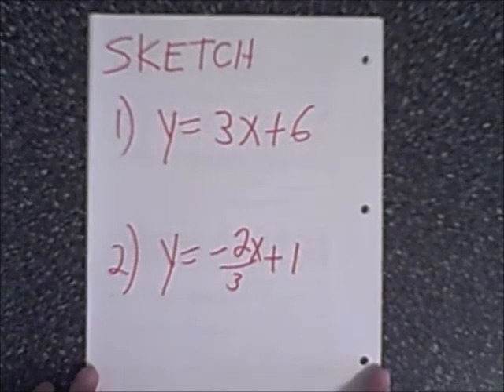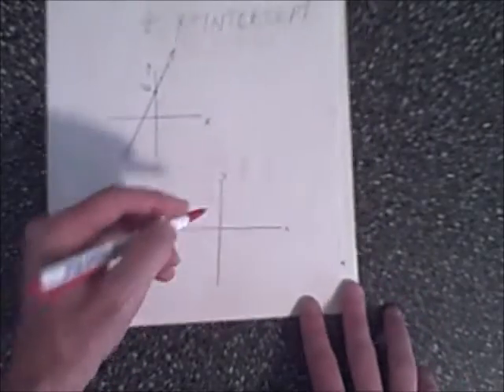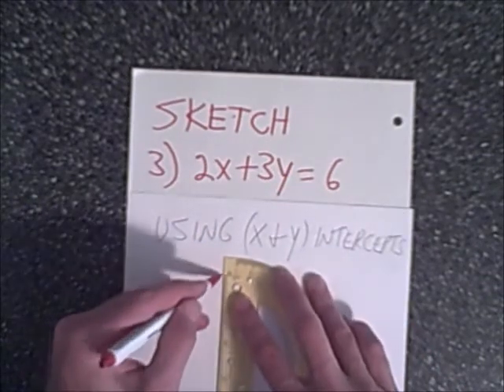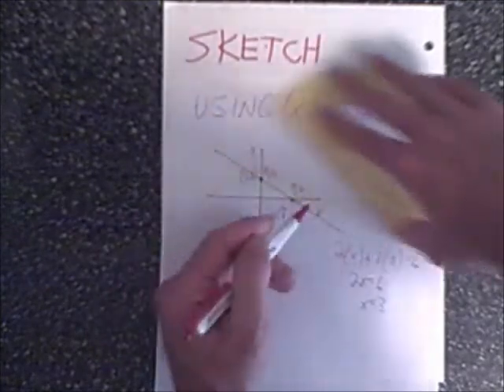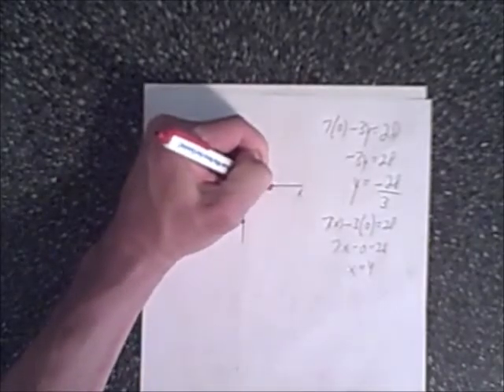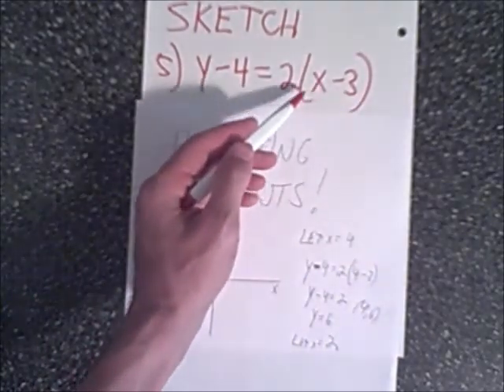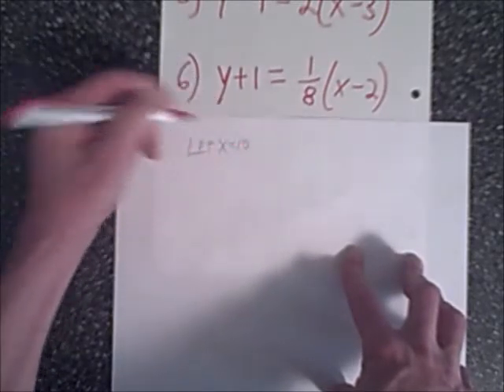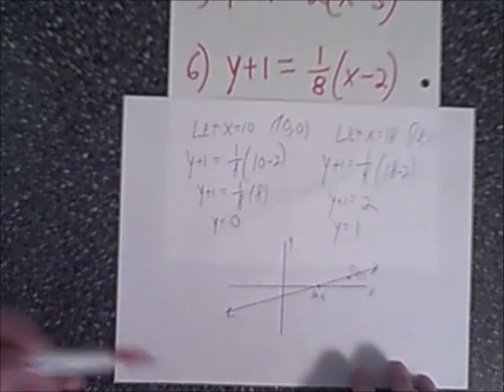mathplane sketching linear equations video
Mathplane Algebra lesson. Sketching linear equations using examples; (0:14) intercept form using slope; (2:34) standard form using x and y-intercepts; (7:17) point-slope form of lines and plotting points; (12:23) Oscar the dog. "Sketchy video quality, but top of the line explanations!"